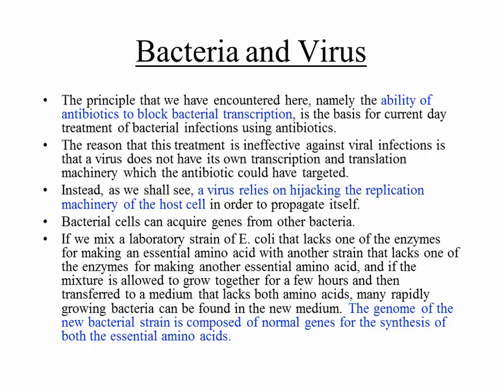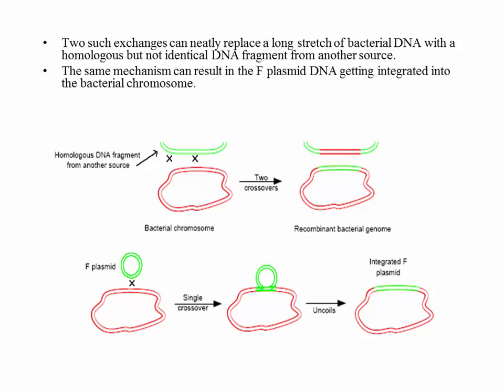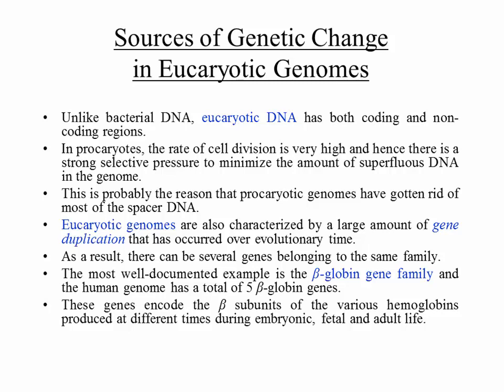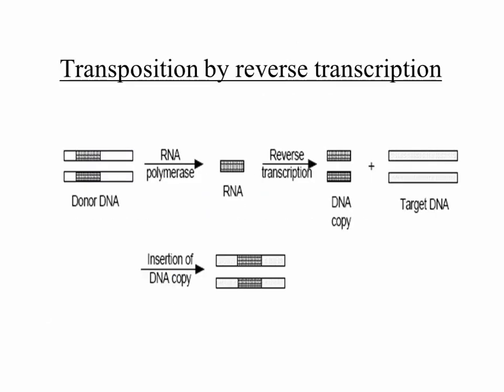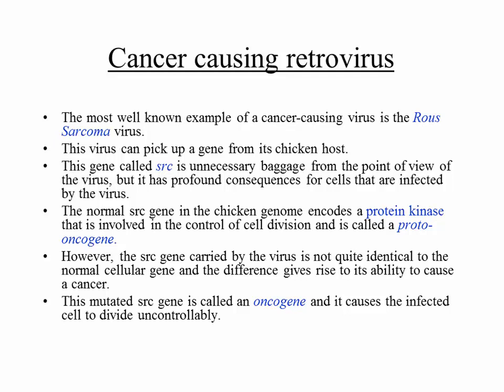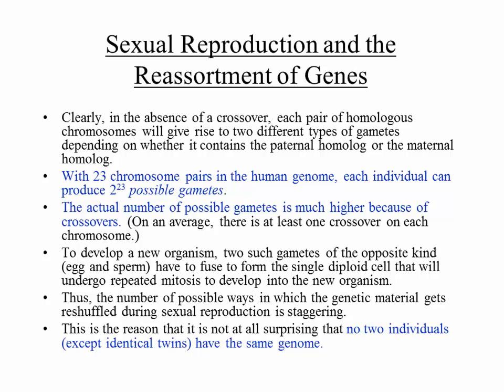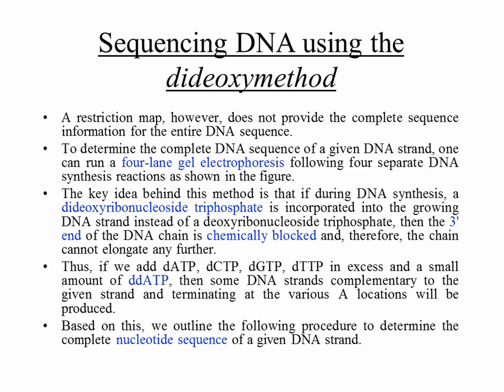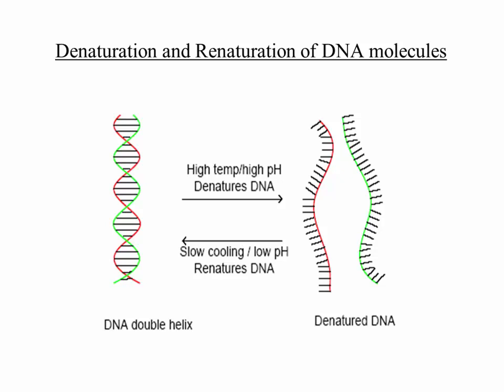ECEN 689 Lecture 8 - Aniruddha Datta